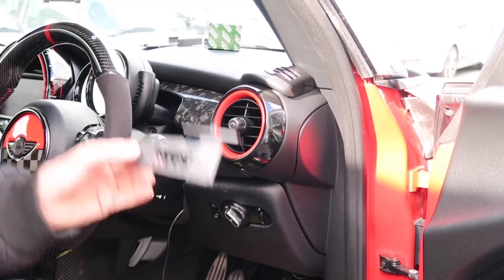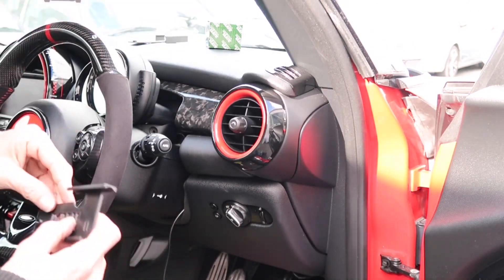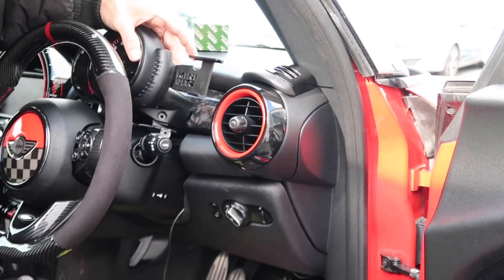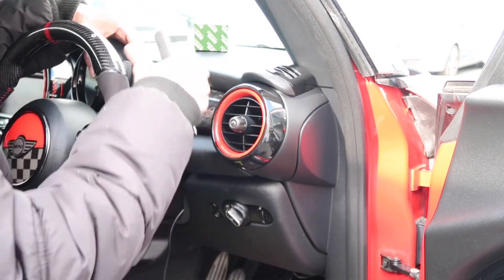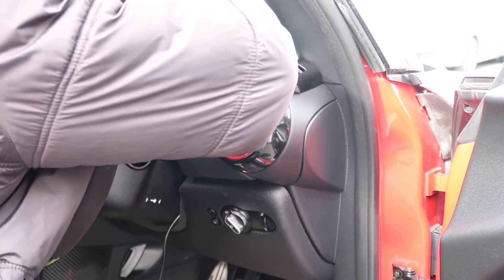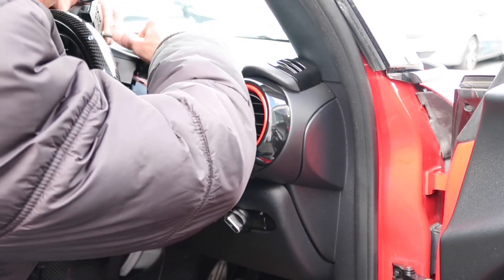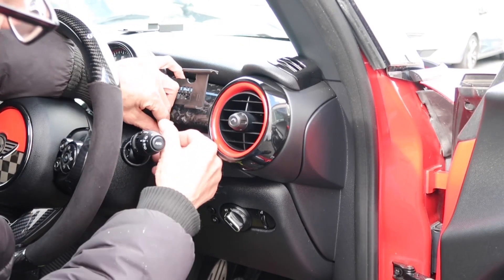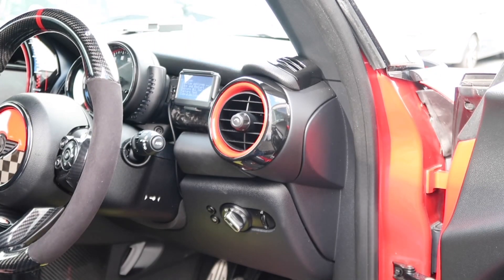Ultra Gauge Mount Install F56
This way follows for all generations, same procedure to fit!

Team Mini Bitz